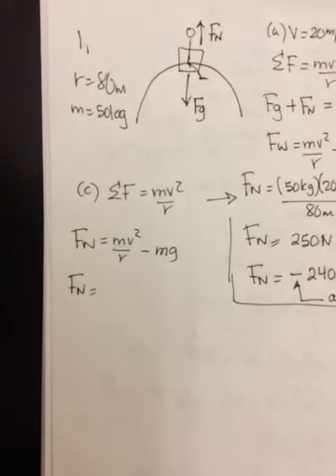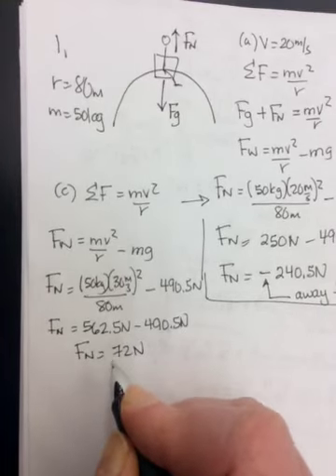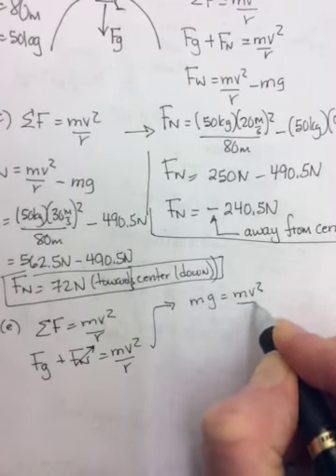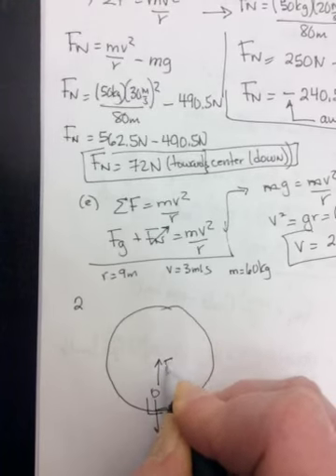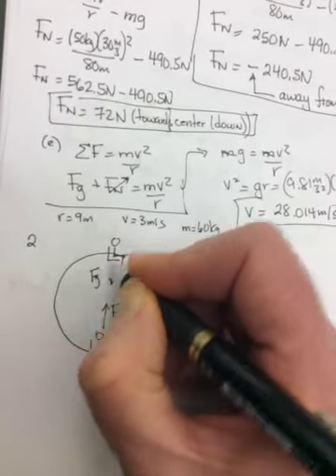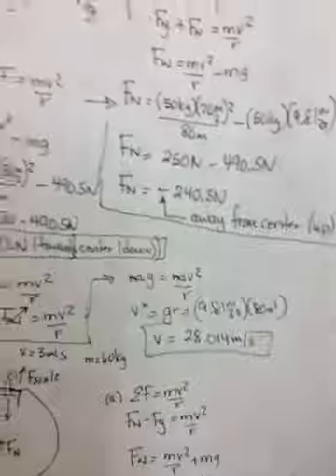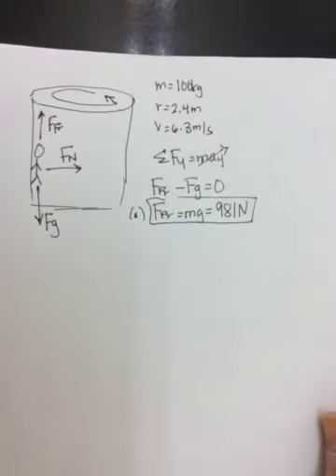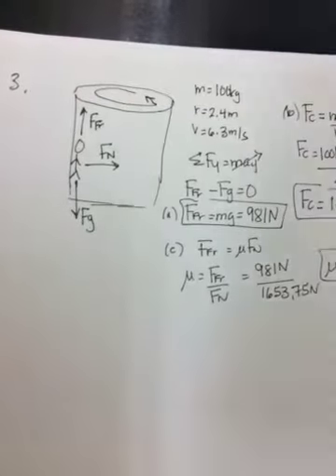Physics 12 Amusement Park Physics Sheet 1c - 3